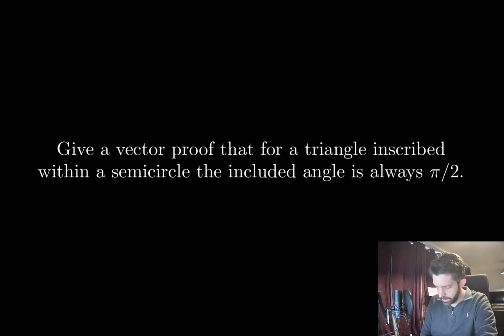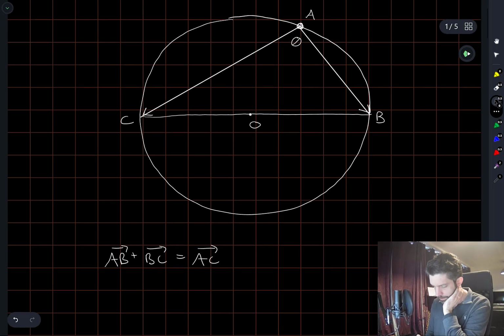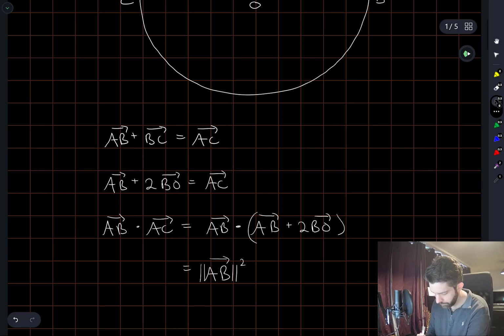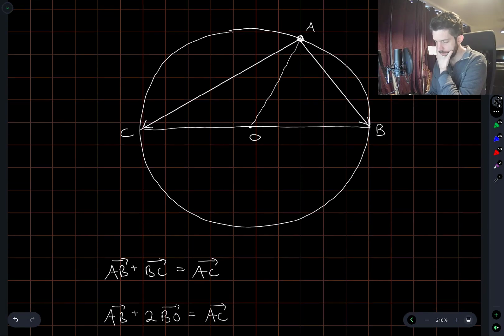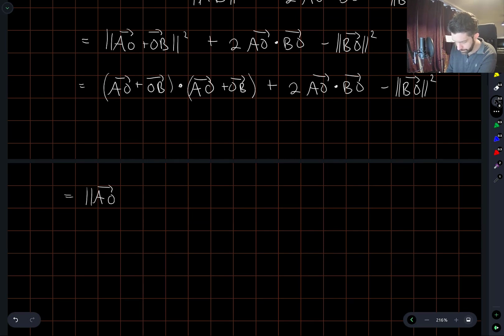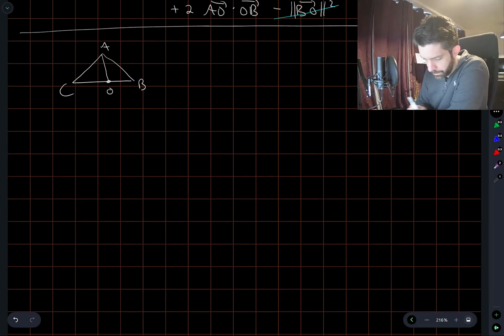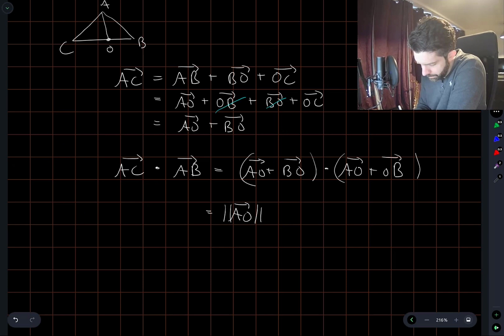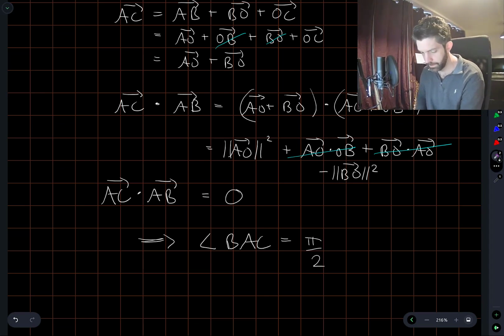Triangle inscribed in a semicircle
A well known result that where I had never seen a proof before.

0:00 Intro
0:12 Problem statement
0:30 Initial thoughts
1:20 First attempt (with an error)
9:05 Solution